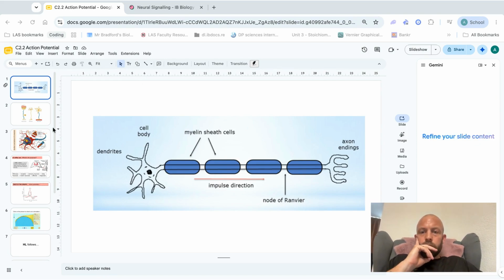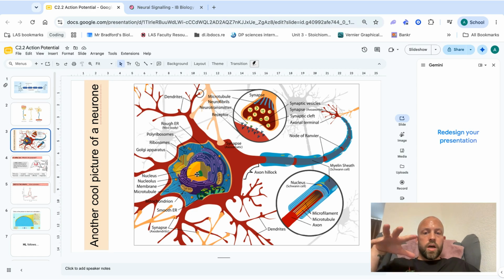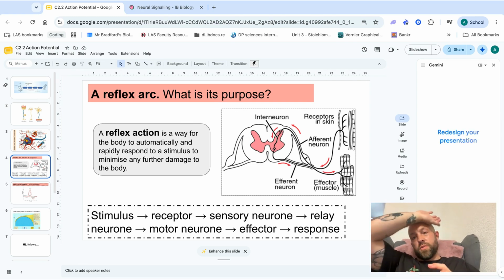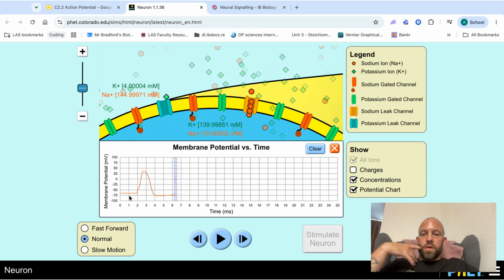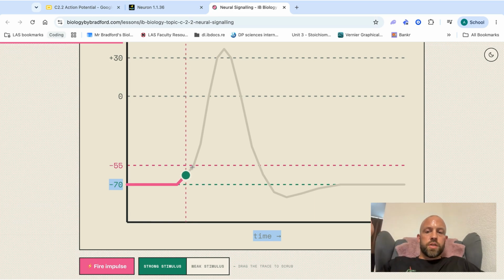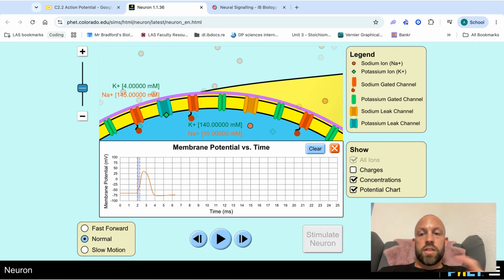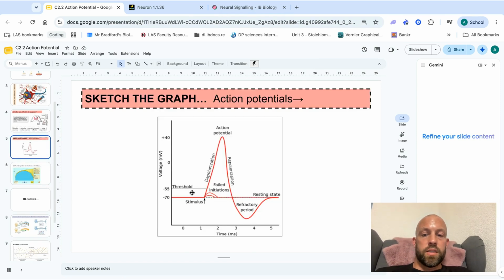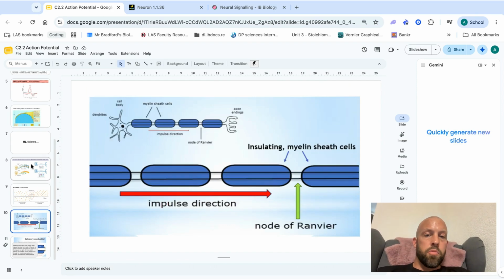IB Biology C2.2: Action Potentials Explained (Nerves & Neurons)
IB Biology C2.2: Action Potentials Explained | Nerves & Neural Signalling (SL + HL) + Free Interactive Companion

In this video I explain the SL IB Biology content for C2.2 Action potentials. From reflex arcs to depolarisation in this video I am covering action potentials for both SL +HL.

Topics covered: Depolarisation, repolarisation, action potential, facilitated diffusion + reflex arcs